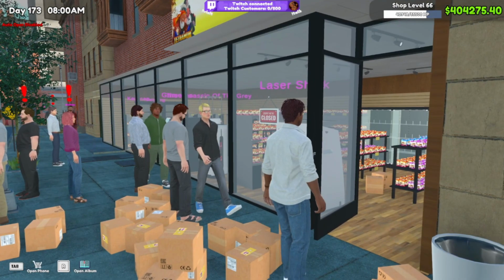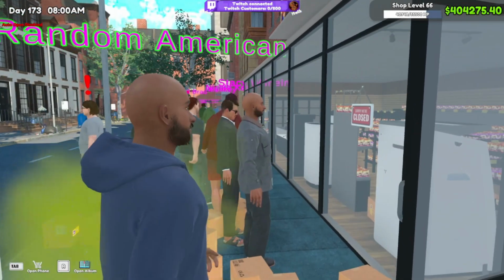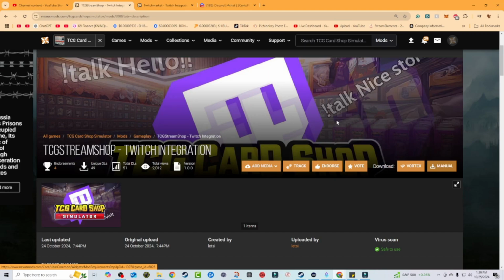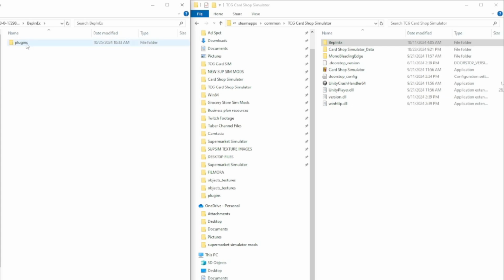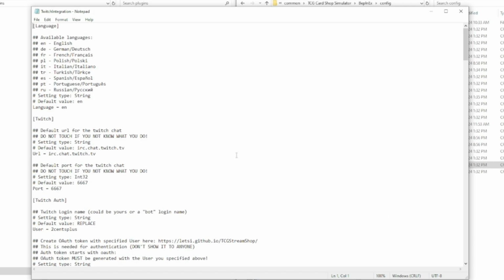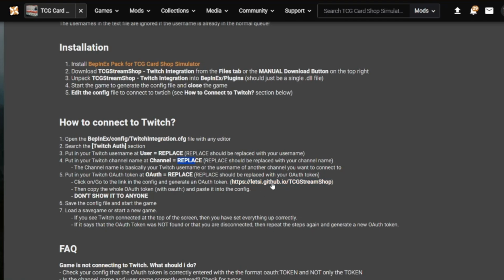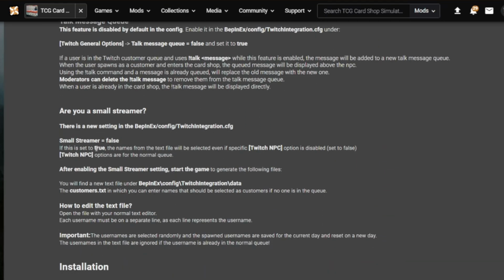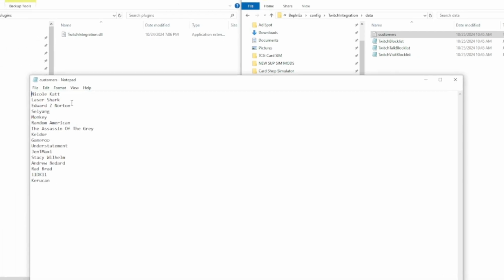Twitch Integration Turns Viewers Into Customers In TCG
Boost Engagement In your streams with twitch integration for TCG Card Shop Simulator.